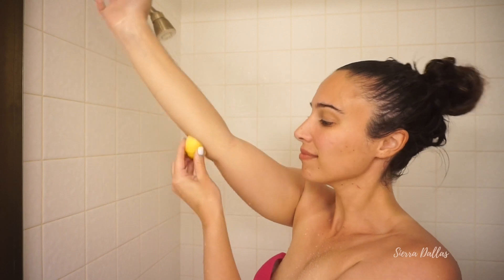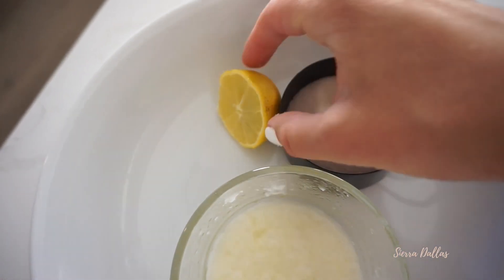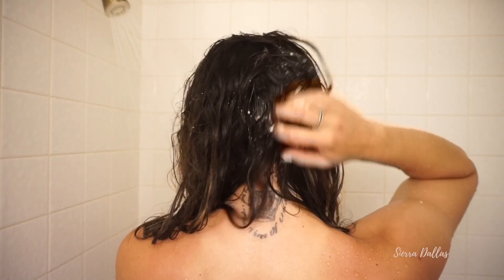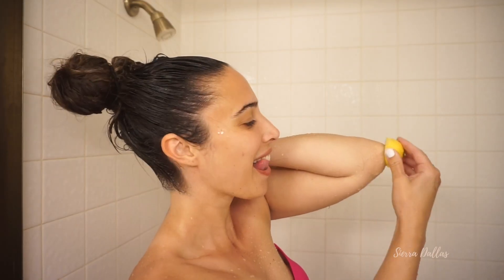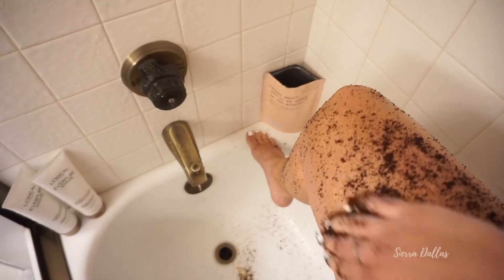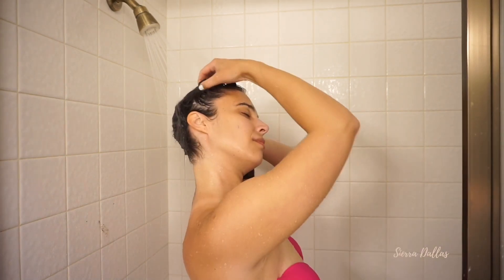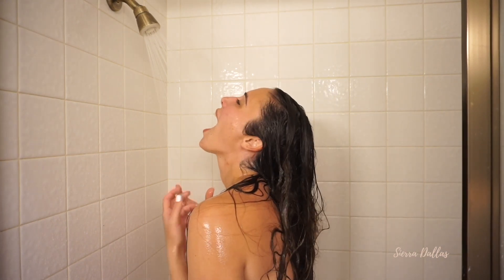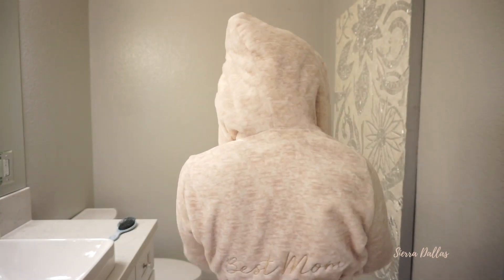MY SHOWER ROUTINE: PAMPERING + DIY HAIR SCRUB FOR DANDRUFF/ITCHY & SCALP 2022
MY POSTPARTUM DANDRUFF IS OUT OF CONTROL! THIS SCRUB MAKES MY SCALP COMPLETELY BACK TO NORMAL AGAIN!

Try it and let me know how it works for you!

TURN THE BELL ON FOR NOTIFICATIONS! DING**